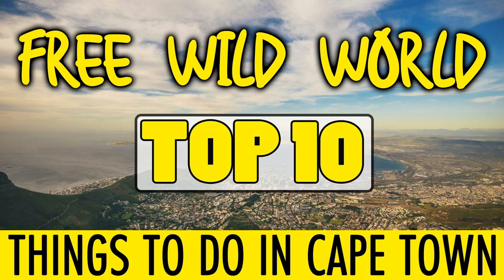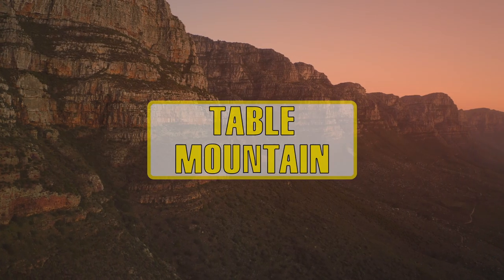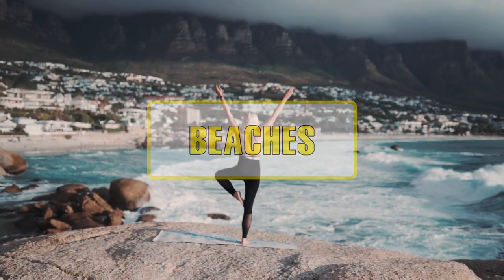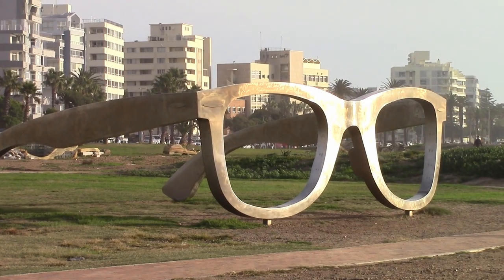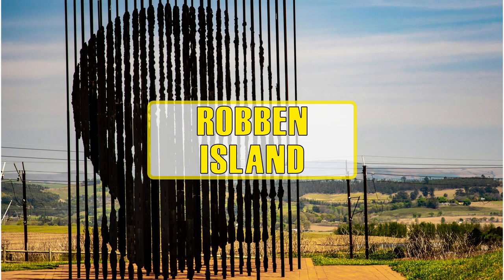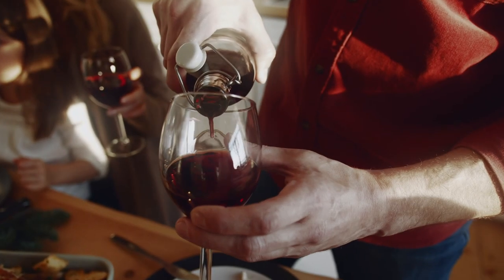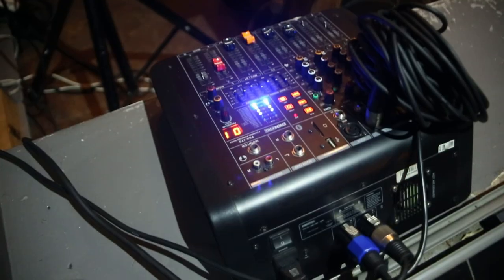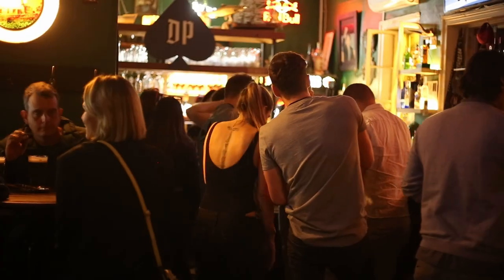TOP 10 THINGS TO DO IN CAPE TOWN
FREE WILD WORLD TOP 10